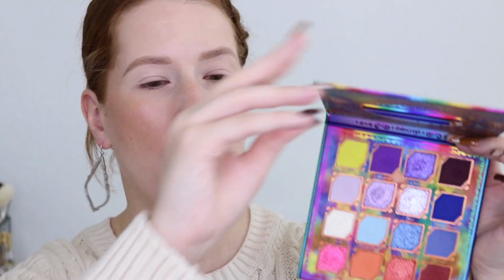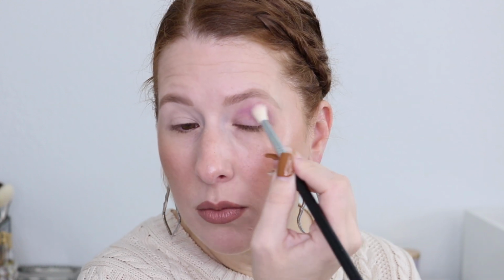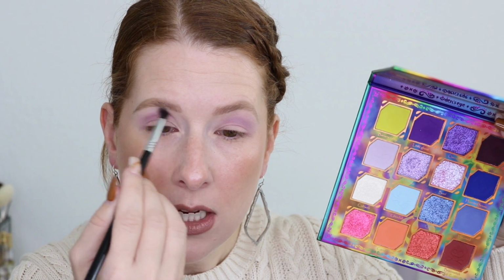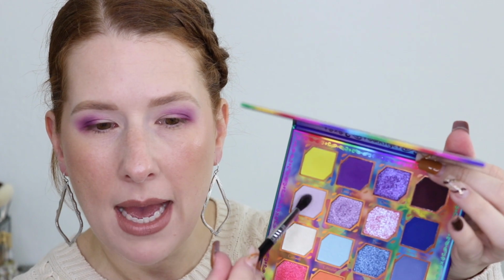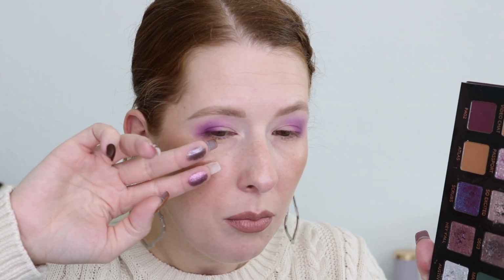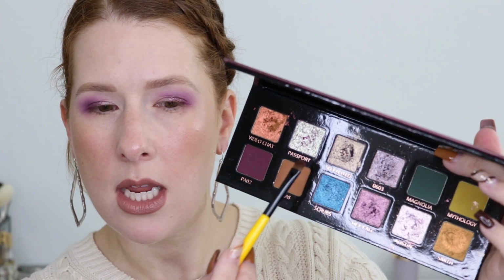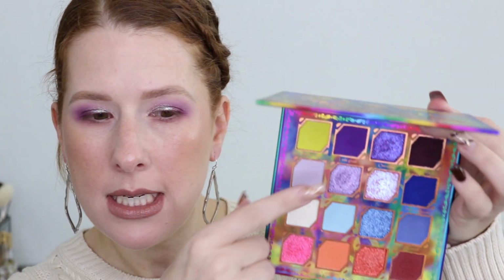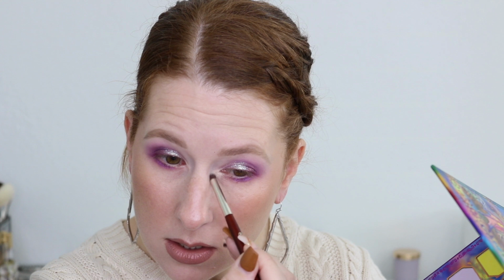LET'S PLAY WITH MY FRIEND'S COLLAB PALETTES // Flora Story, Little Ghost Palette, & Heather Austin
♡♡ ON ME ♡♡
Glow Recipe
Tatcha Silk Canvas
Patrick Ta Brow Pencil
ABH Clear Brow Gel
Patrick Ta Foundation
Pat McGrath Concealer
Milani Concealer
Pat McGrath Bronzer
Buxom Blush
Sigma Eye Base
Benefit Roller Lash
Colorpop Lip Liner
BK Beauty Grace

Palettes:
Odens Eye x @AngelicaNyqvist   Little Ghost Palette
Odens Eye x Makeup Just For Fun Flora Story
Adept Cosmetics x Heather Austin